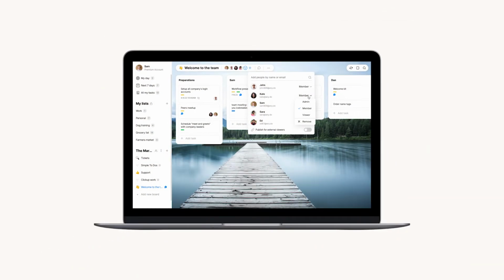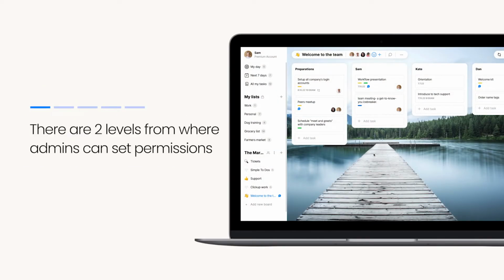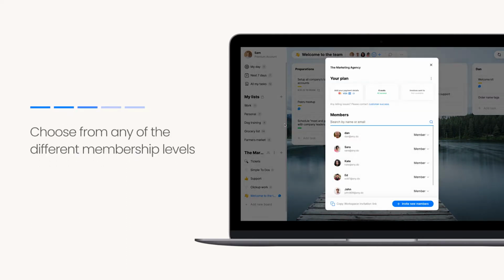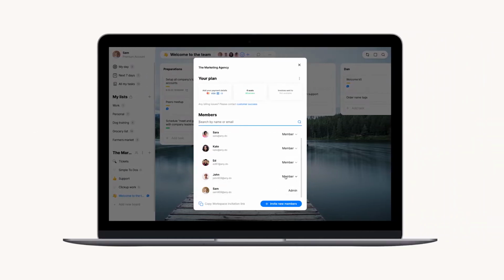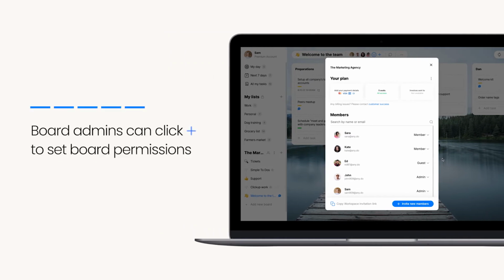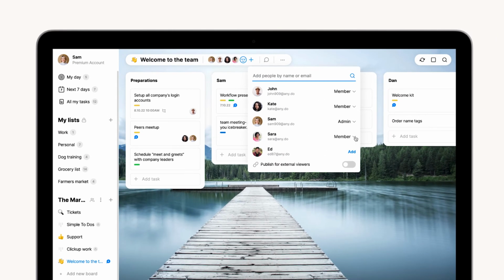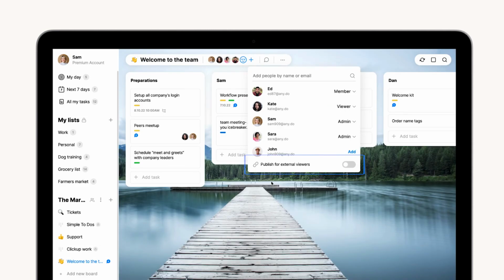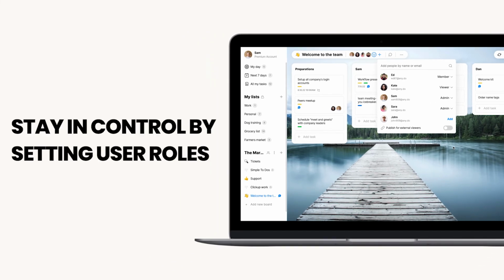User Roles and Permissions| Web, Windows, Mac | Any.do Workspace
Any.do workspace allows admins total control over the permission levels of any of their workspace and board members.  Watch to learn all about the different levels of user roles & permissions your workspace and boards allow.

Haven't tried Any.do yet?
Any.do is FREE to use.